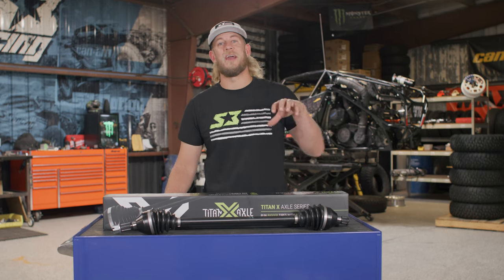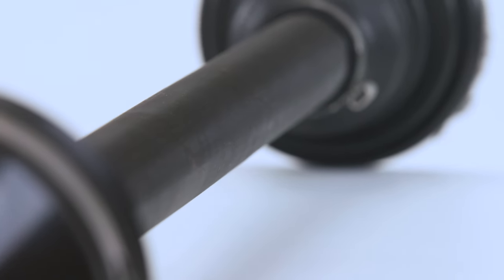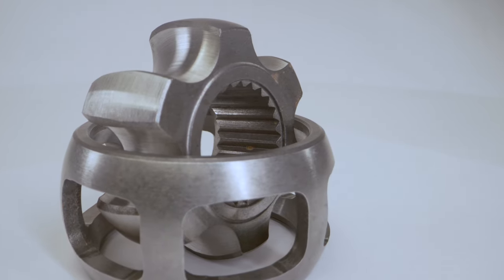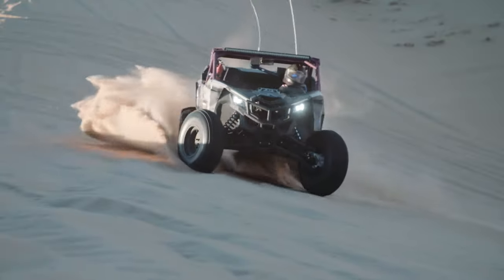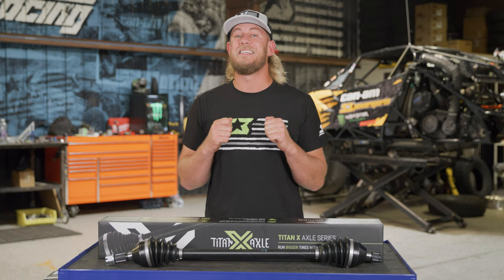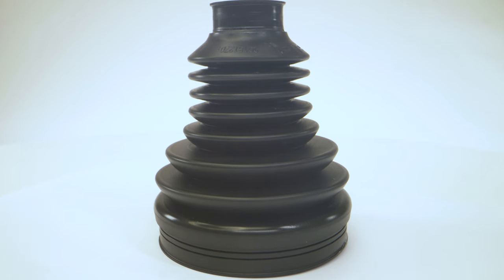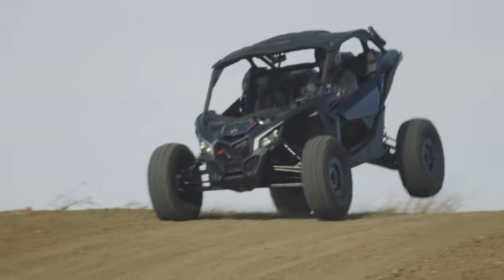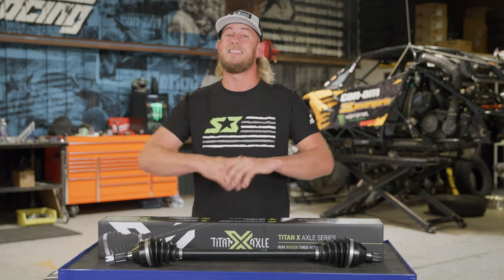New Titan X Axles - Bigger. Better. Stronger.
Join DJ at the S3 shop for a complete breakdown of all the features that make our brand new Titan X Axles capable of taking on extreme temperatures, long rides, and some of the most aggressive tires on the market!

TITAN X AXLES
S3 Power Sports Titan X Axles are built out of the highest quality material and heat treated to ensure you are getting the strongest possible axle at an affordable price. With a 35% larger axle bar and 20% larger CVs than most OEM axles, you can rely on Titan X Axles to offer a significant strength advantage over factory axles. The CNC machined internals and induction heat-treated components offer reduced operating temperatures and wear while the axles are running under higher angles or at maximum speeds. Titan X Axles are engineered and tested to operate at larger swing angles than most and are strong enough to hold up to the largest and most aggressive tires on the market.

• 35% Increase in axle diameter compared to most OEM axles
• 20% increase in CV Joints compared to most OEM axles
• Induction heat treated components for higher strength
• CNC precision machined internal components
• High-strength, high-tensile 4340 Chromoly steel construction
• Superior Quality TPE boots with Upgraded Earless Clamps and High Temp Synthetic Grease
• 18 Month Limited $50 Replacement Warranty

S3 Media Productions ( @s3media165 )